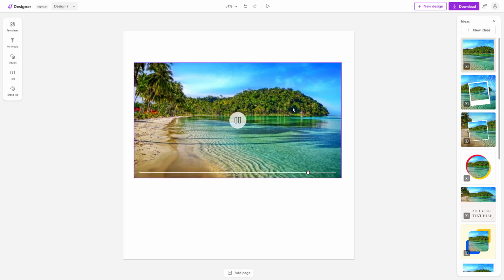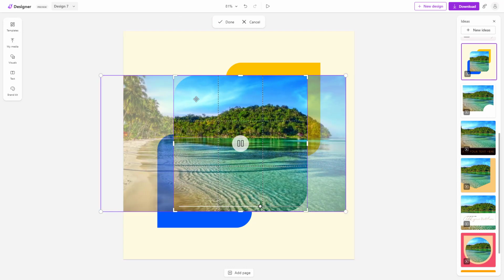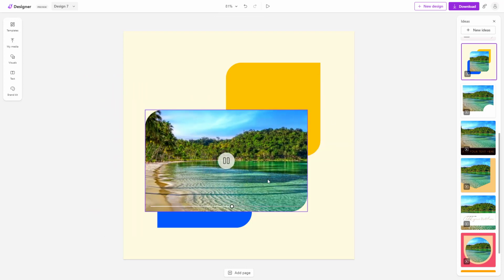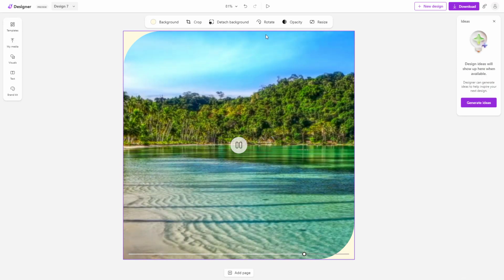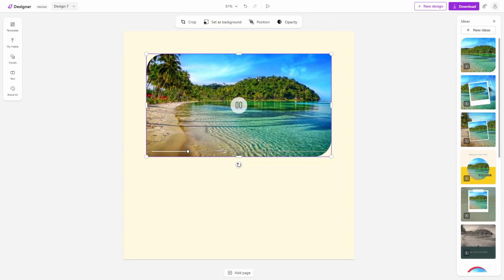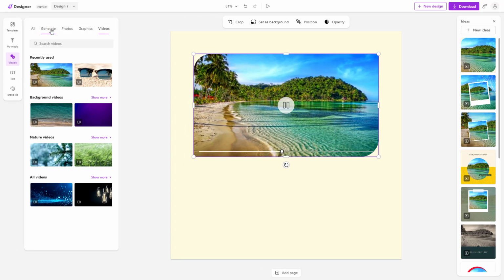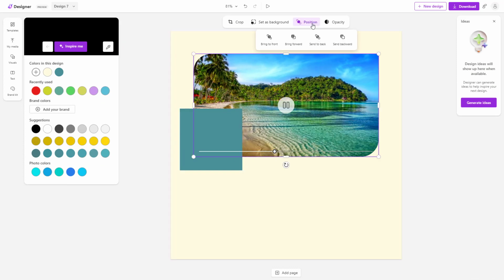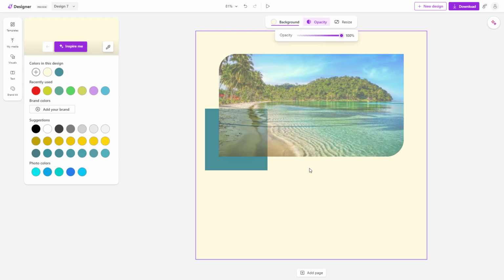Microsoft Designer - Lesson 35 - Adjusting Videos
In this tutorial, we will be discussing about Adjusting Videos in Microsoft Designer